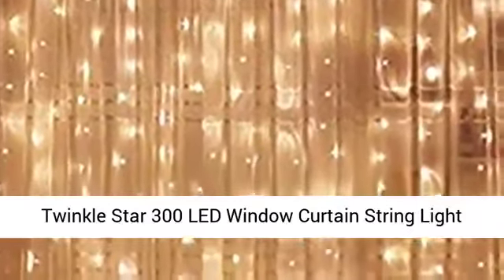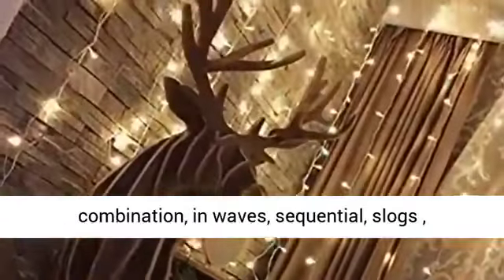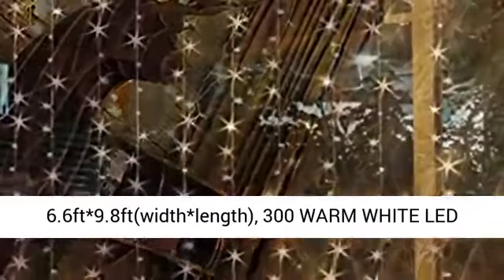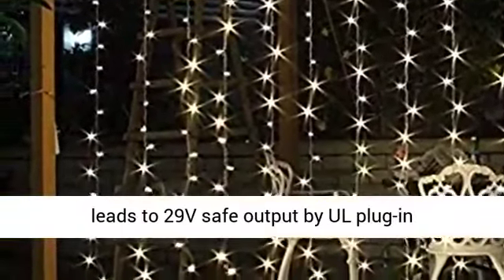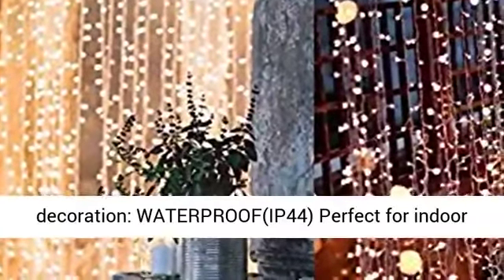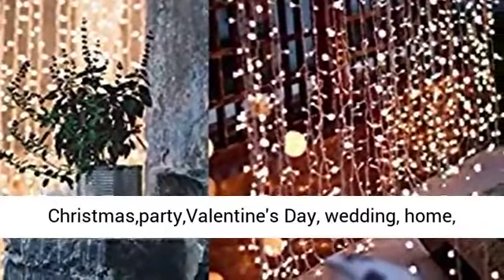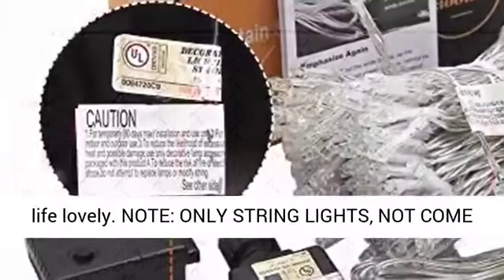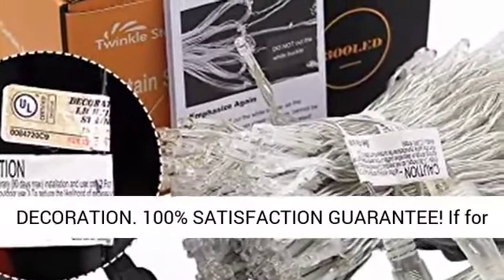Curtain String Lights,300 Brilliant LED Lights USB Powered Window String Light,8 Lighting Modes,IP64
amazon,
amazon finds,
amazon prime,
amazon fba,
amazon flex,
amazon rainforest,
amazon house,
amazon jungle,
amazon stock,
amazon ascension,
amazon alexa,
amazon astro,
amazon amazon,
amazon business,
amazon bundles,
amazon bedrock,
amazon course,
amazon commercial,
amazon couch,
amazon dropshipping,
amazon driver,
amazon documentary,
d amazing,
amazon echo,
amazon earnings,
e amazonas,
amazon family,
amazon fba for beginners,
amazon forest,
fba amazon,
forest amazon,
amazon gadgets,
amazon gaan,
amazon guitar,
amazon gadgets 2024,
amazon go,
amazon gan,
get amazon prime free,
game amazon,
amazon haul,
amazon interview,
amazon influencer program,
amazon influencer,
amazon items,
amazon iphone,